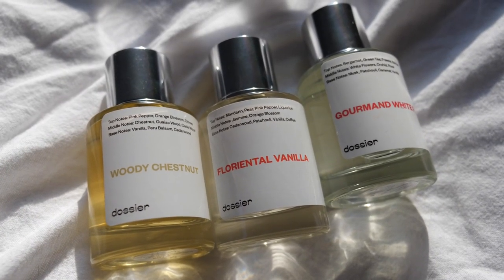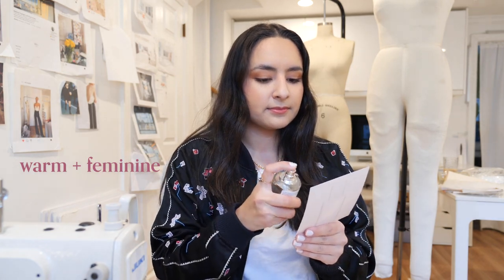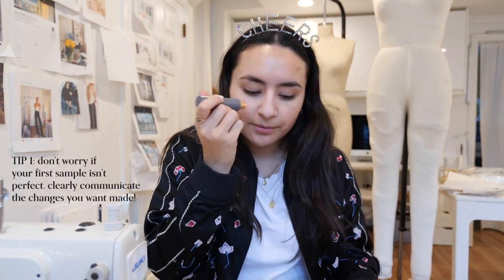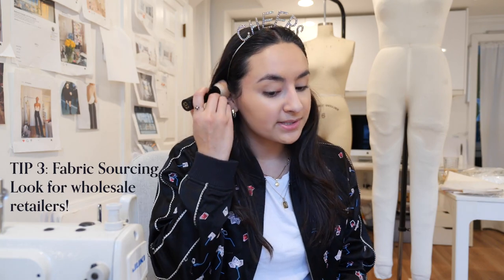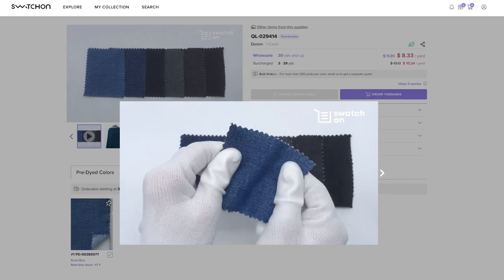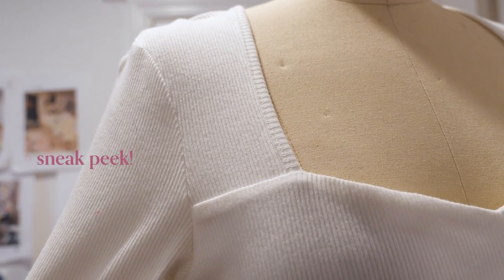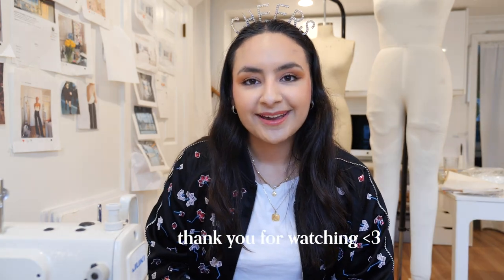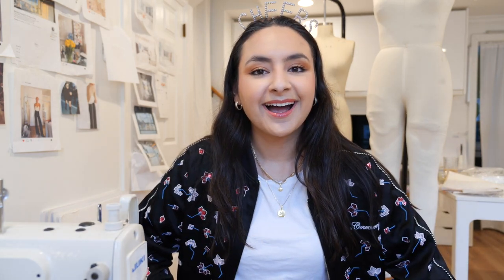GRWM - CLOTHING LINE UPDATE, 2022 GOALS, & more!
get ready with me :) a chatty video talking about all kinds of stuff! my clothing line update, tips for your brand, 2022 goals, and how I was almost on tv😎

FAQ:
Camera I use? LUMIX GH5S
Lens I use? LUMIX G X VARIO 12-35mm
Microphone I use? Rode VideoMic GO (This is my primary mic. I used it for this video. I keep it mounted on my camera.)
Microphone I use? ZOOM H6 (I use this for voiceovers, although you can use it as a primary mic as well)
Memory card I use? I use SanDisk brand

(they have all different kinds of forms for tech packs, cost sheets, and even free figure templates! all you have to do is make an account)

xo,
natalia